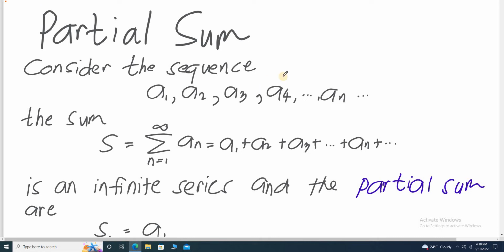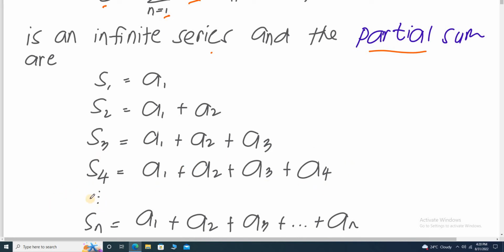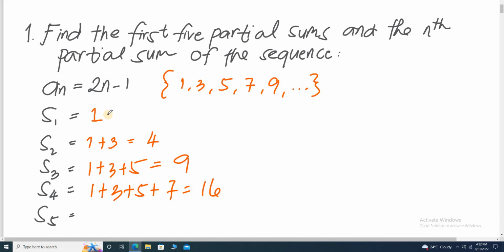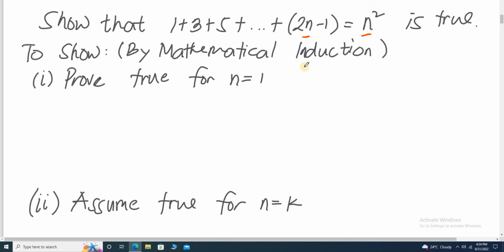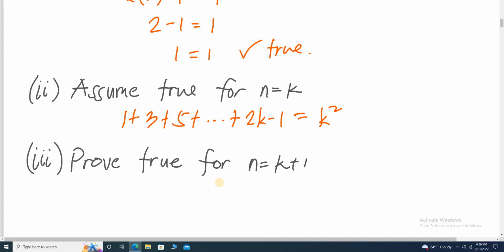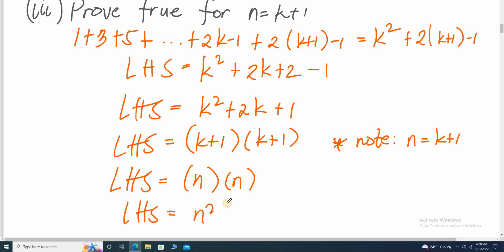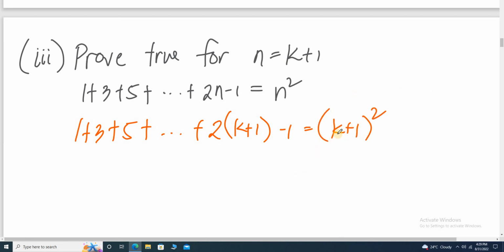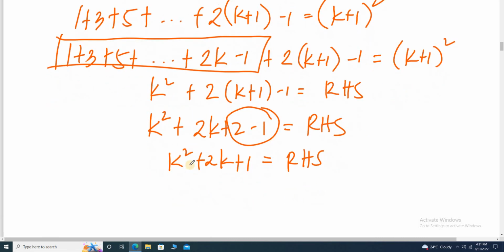Partial Sum and Mathematical Induction Part1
This video talks about the nth partial sum of an nth term of a sequence and proves it by mathematical induction.

0:00 Introduction
1:33 nth Partial Sum
3:52 Mathematical Induction
7:12 Mathematical Induction Method B